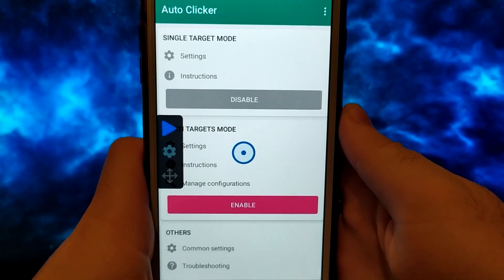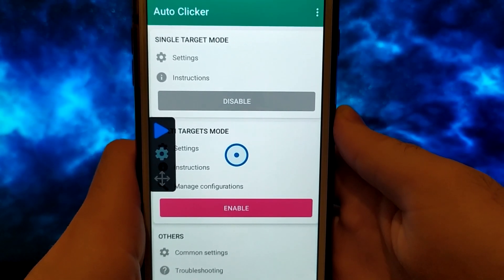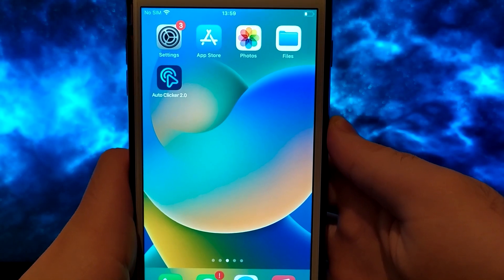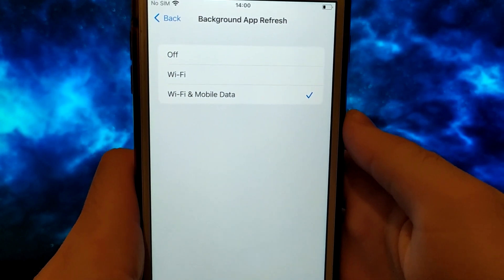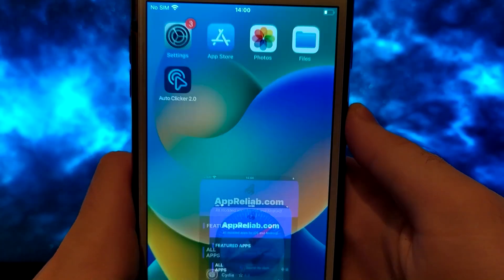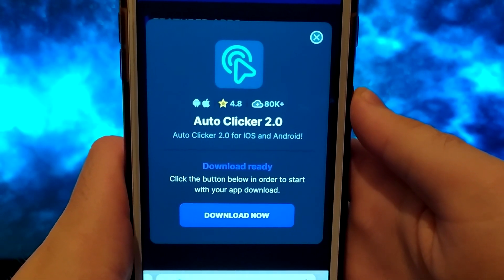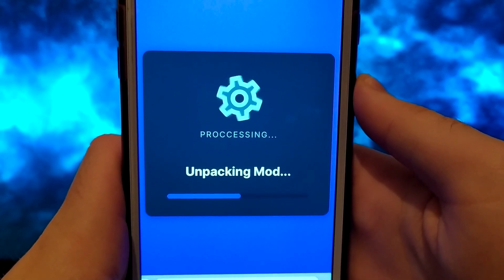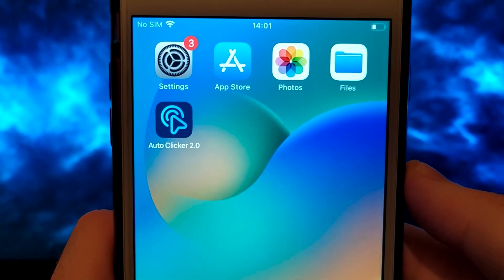How to Get Auto Clicker on iOS Devices - Auto Clicker on iOS iPhone iPad 2024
Hey everyone! Today, I will show you How to Get Auto Clicker on iOS Devices iPhone iPad in 2024! Follow along as we go through each step carefully to ensure everything works smoothly. Be sure to watch until the end to catch all the crucial details. Have any questions or need assistance? Looking forward to connecting with you in my future videos!